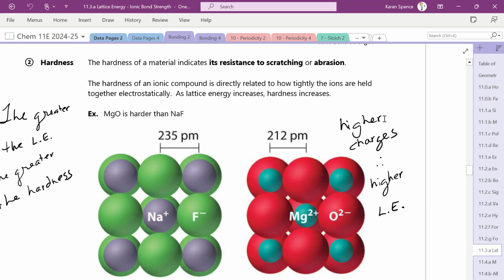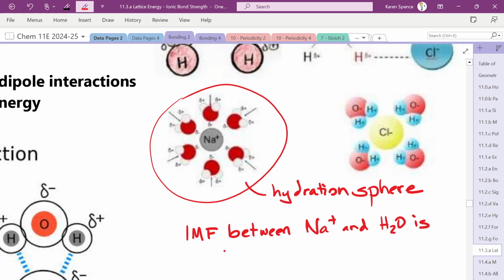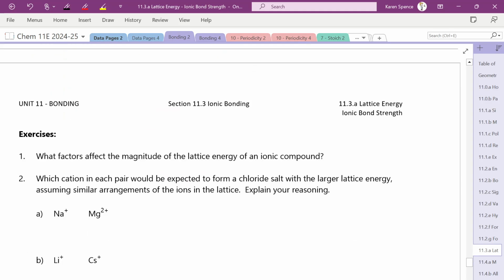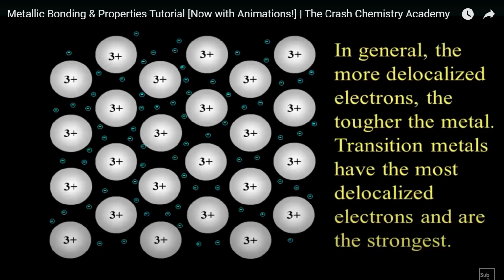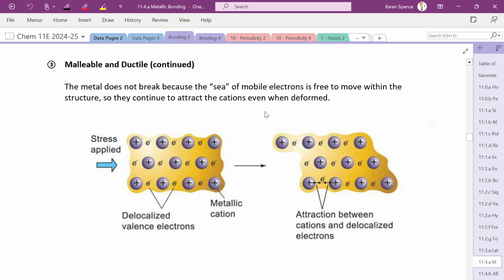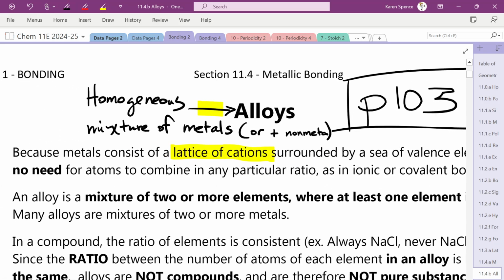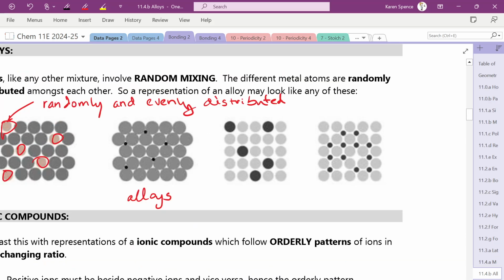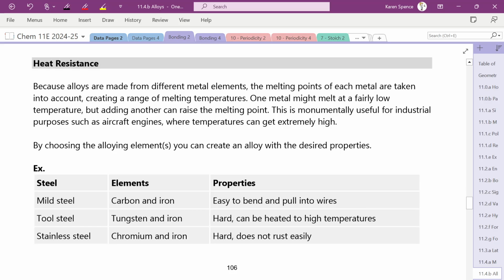2025-01-10 Finishing Lattice Energy ; Metallic Bonding ; Alloys